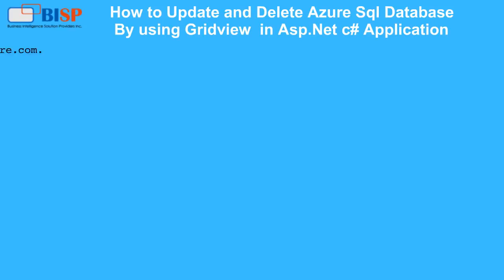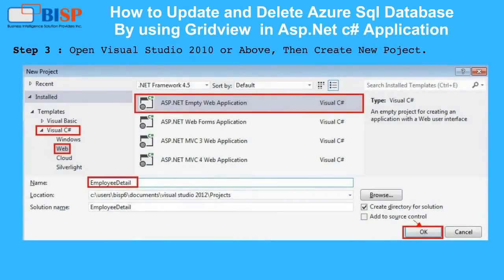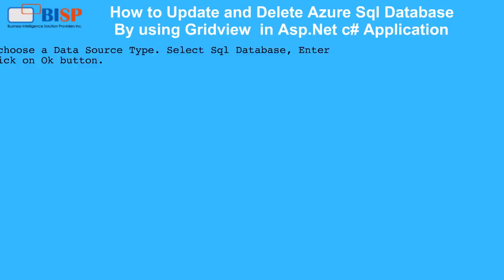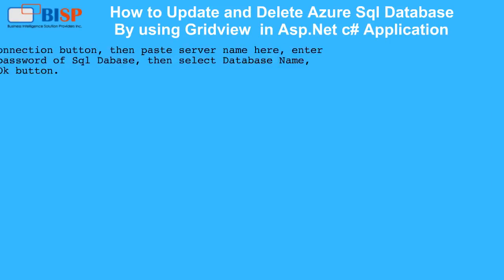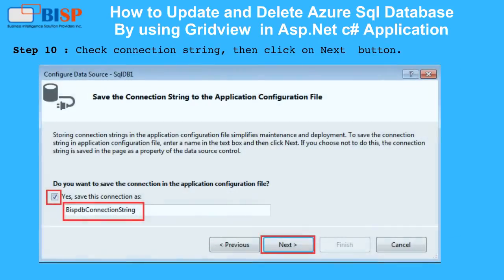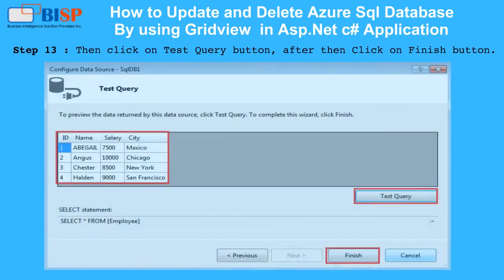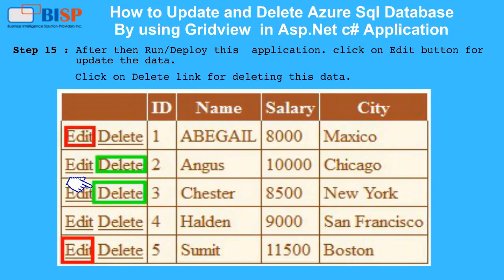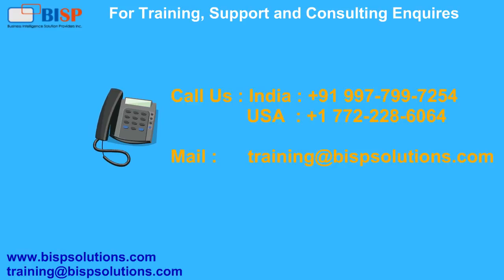Windows Azure "Delete, Update Azure Sql Database using Asp.Net C# Application"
Delete, Update Azure Sql Database using Asp.Net C# Application